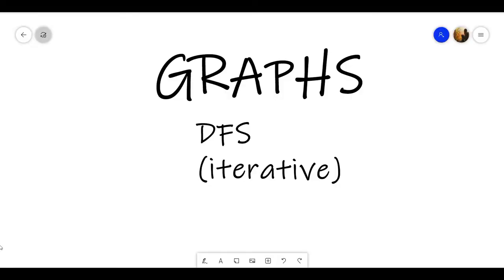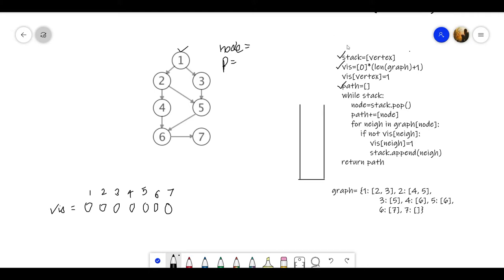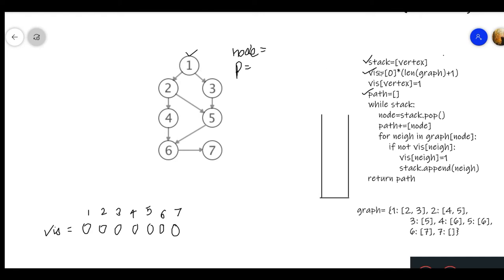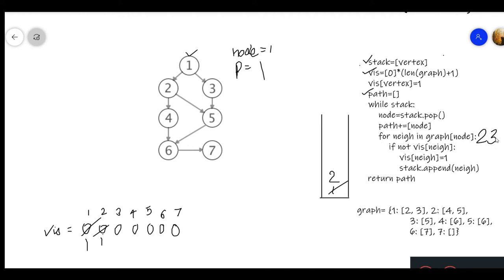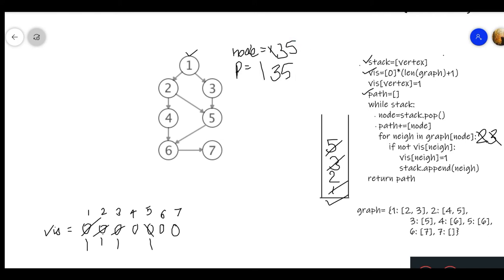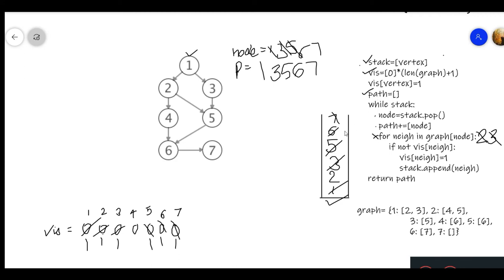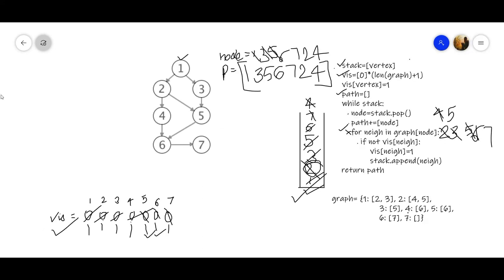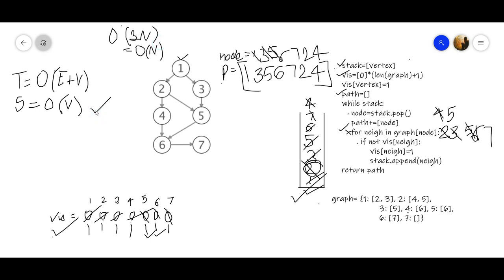Explanation of DFS Depth First Search using Iteration with Dry run | Graph Traversal | Python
This video explains the DFS code using iteration to print the nodes of the graph in DFS order with complexity analysis.